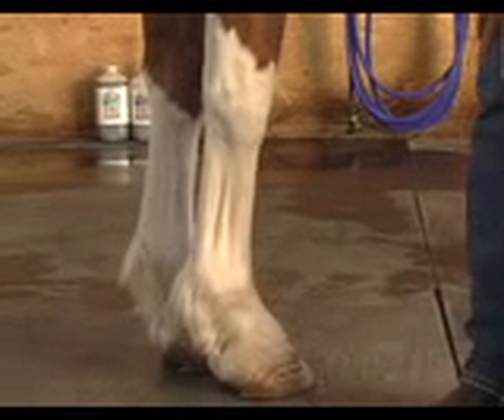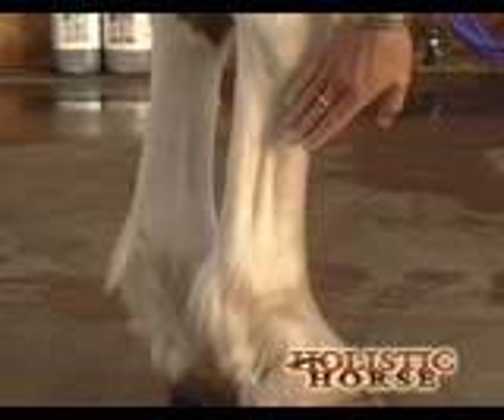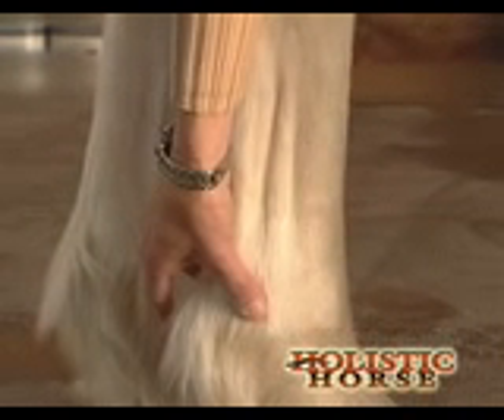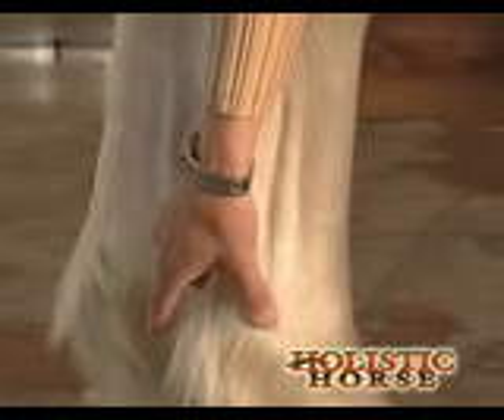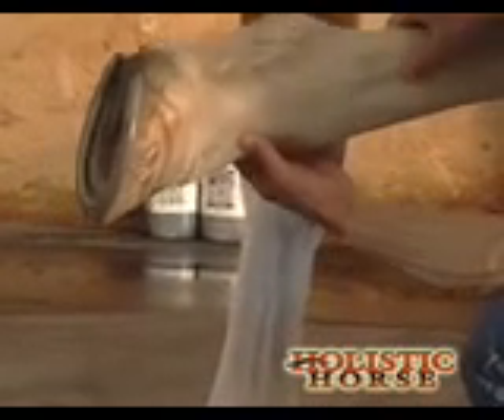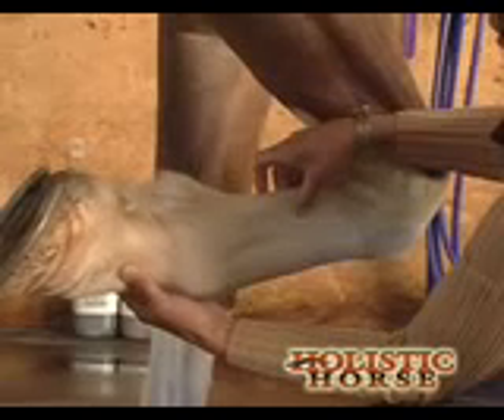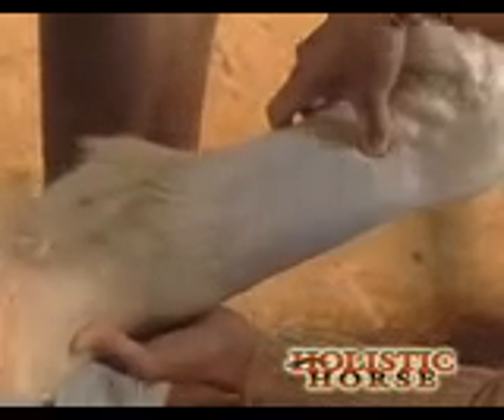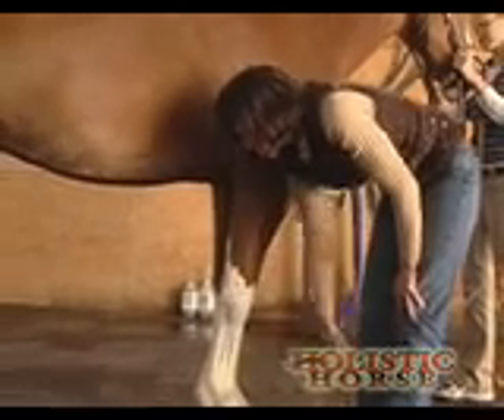How to take a pulse in a horse's leg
Dr. Pat Bona will show you how to properly take a horse's pulse. A pulse in a horse's leg can indicate serious issues in the circulation getting to the horse's hooves.